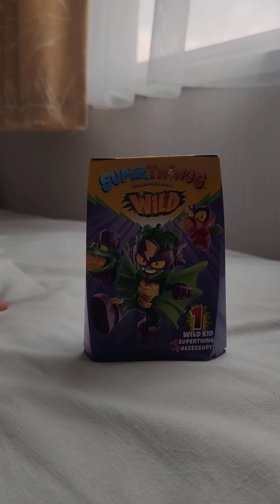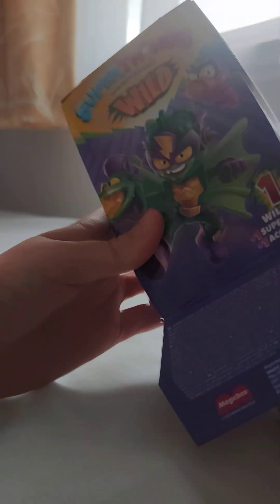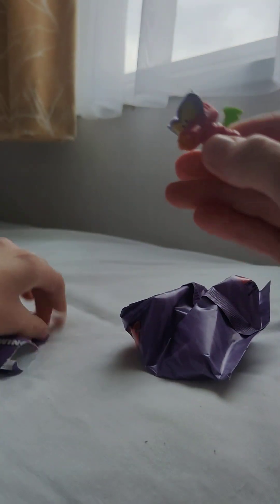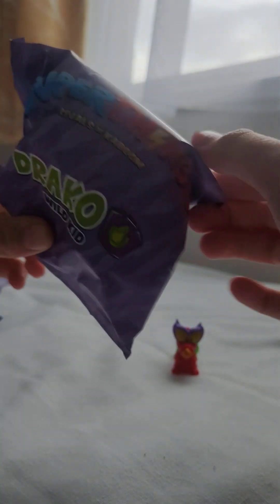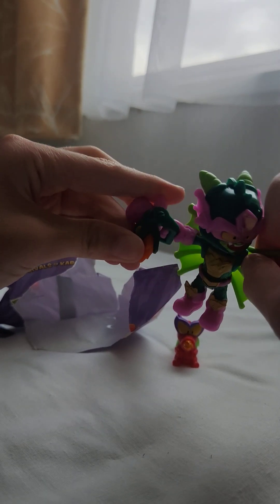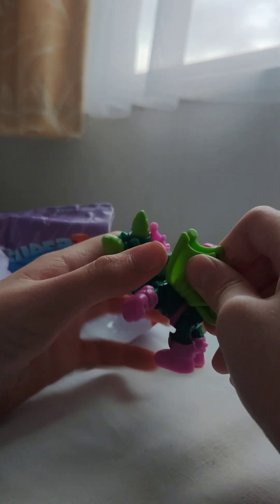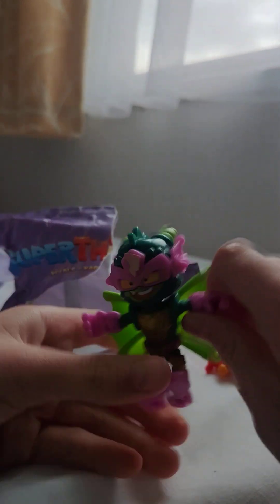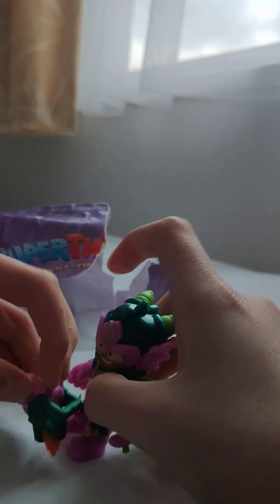Unboxing super things Draco